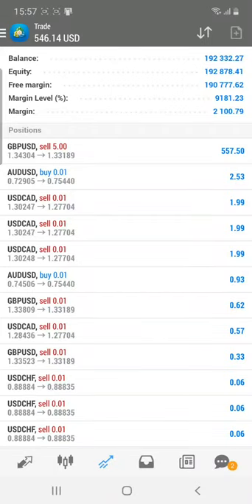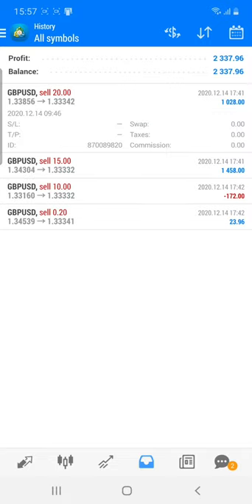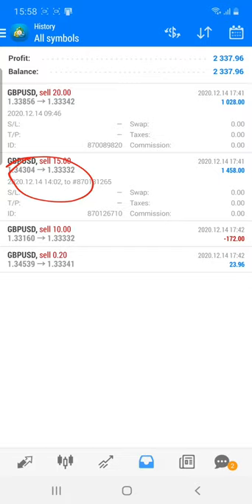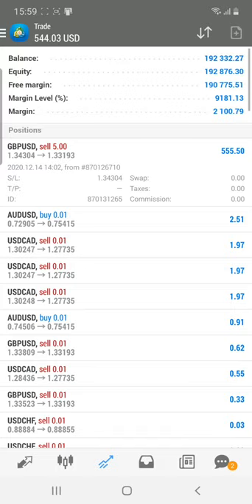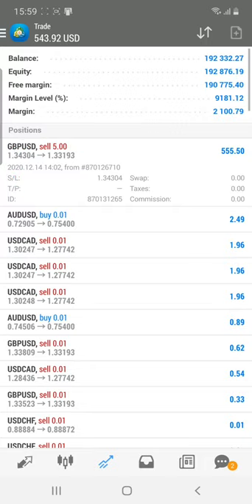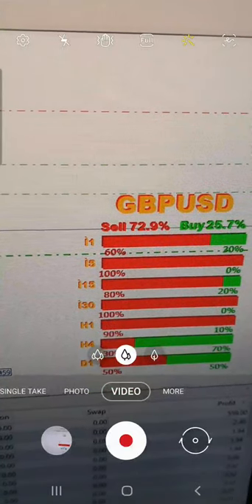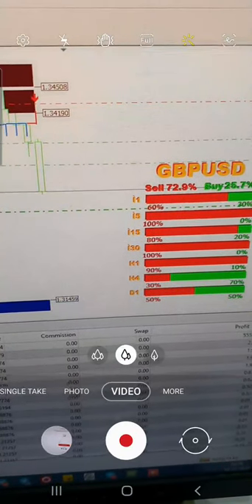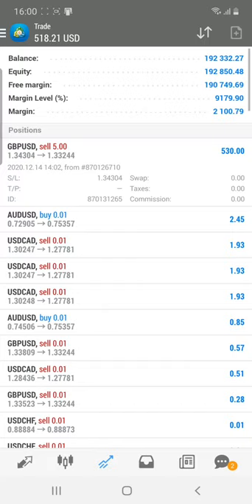$2338 Profit booked in real account by trading in SELL GBPUSD - Forextrade1 2020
14th Dec 2020
SELL GBPUSD
1.3430 to 1.3300
550 USD profit running with revise SL strategy.
Investor Account Details
Broker - SuperForex
Account Number - 397667
Server -  SuperForex-Real
Password - FOREXtrade1

The trades we have placed based on the following Tools:
1. 20in1 Indicator
2. Supply and Demand Indicator
3. Volume Pattern Indicator